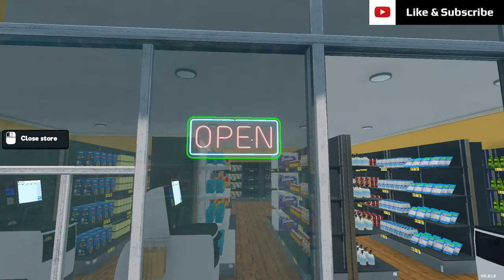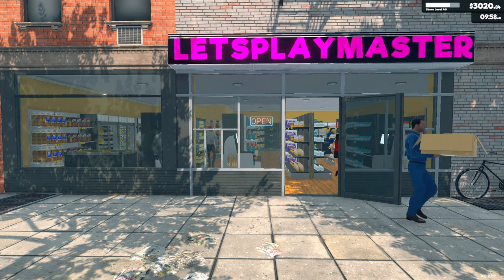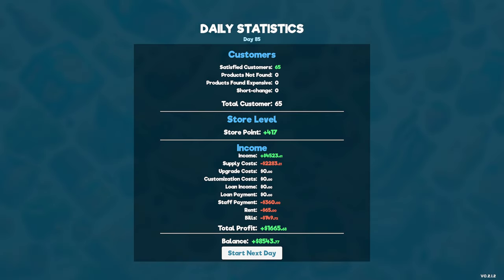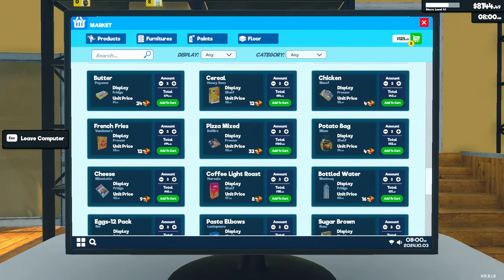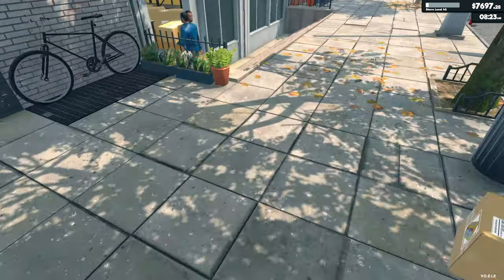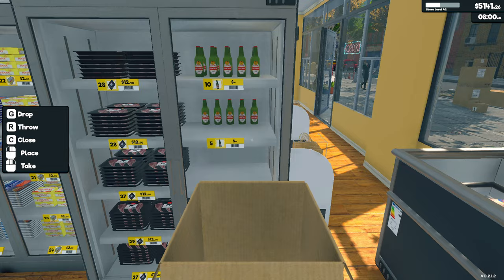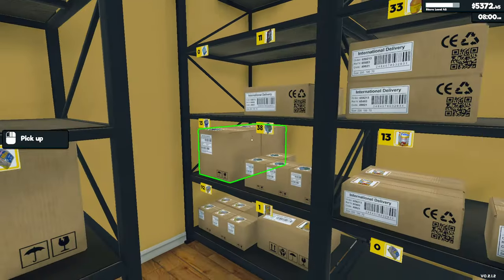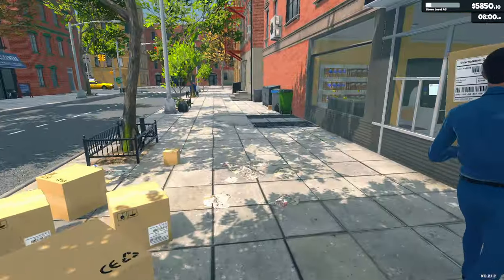🔥 Supermarket Simulator Let's Play #10 (Simulation Game)